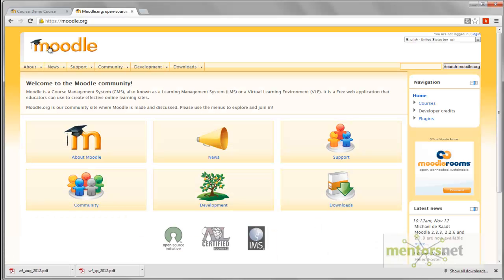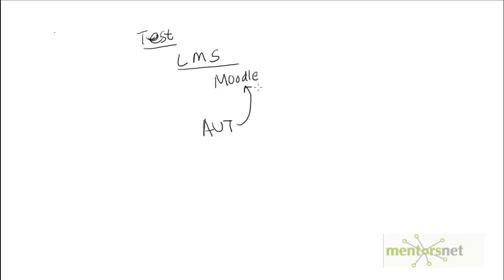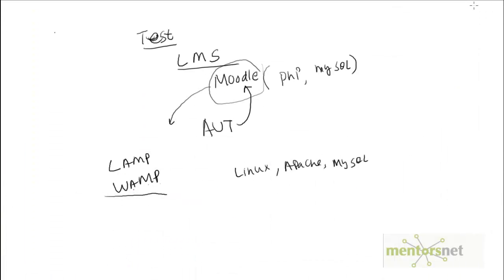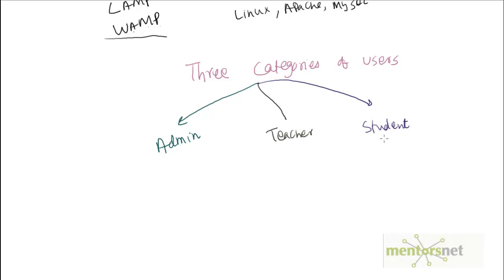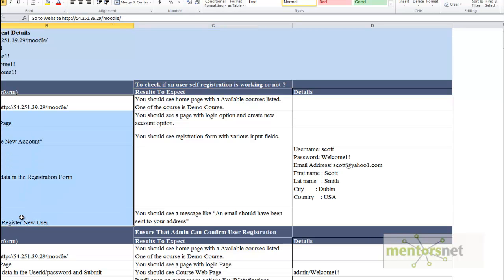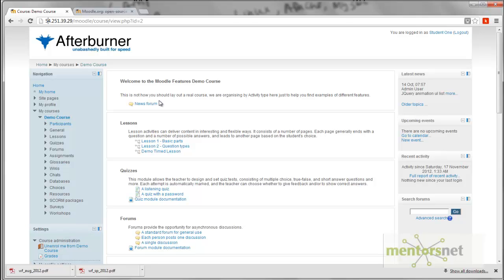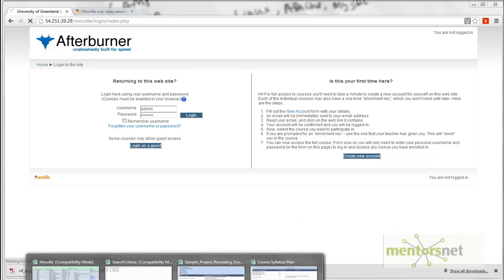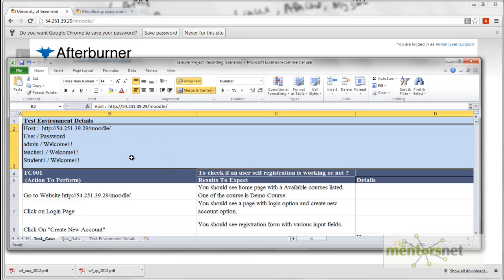SEL 40: Introducing Test Application For Project